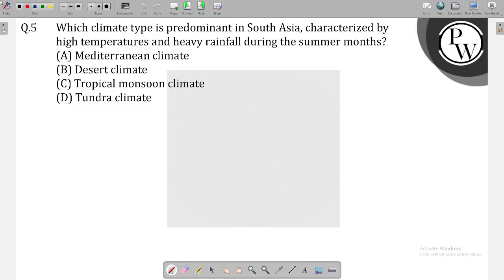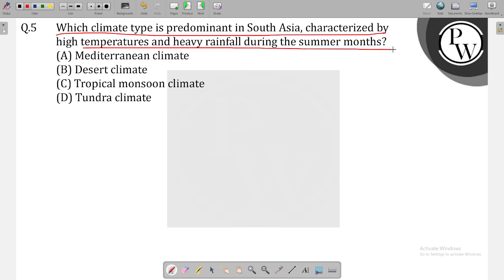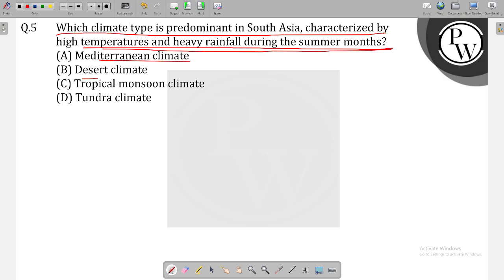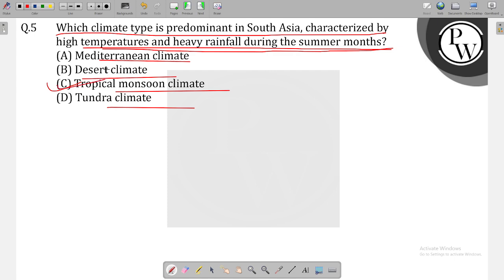Which climate type is predominant in South Asia, characterized by high temperatures and heavy ra....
Which climate type is predominant in South Asia, characterized by high temperatures and heavy rainfall during the summer months?